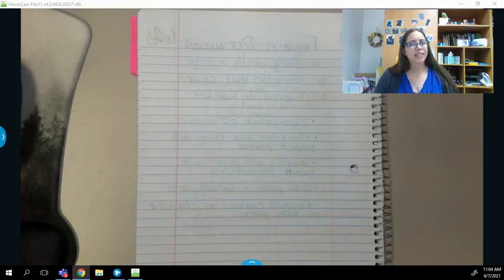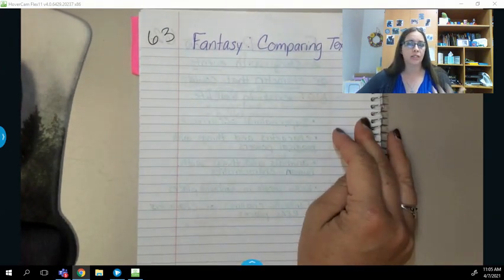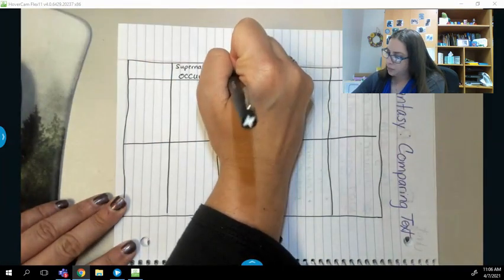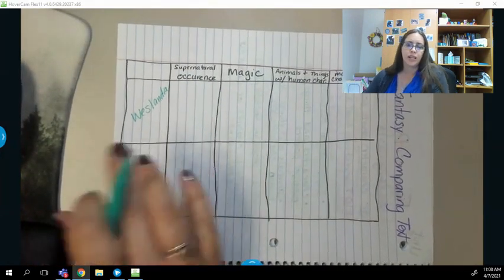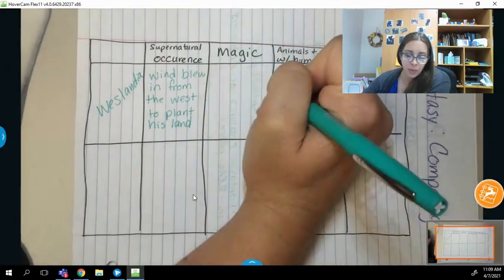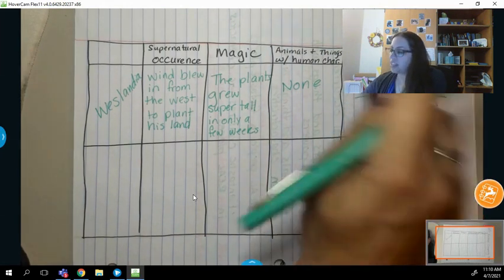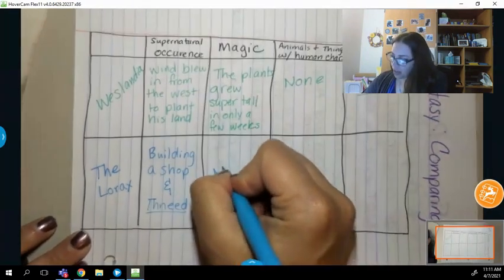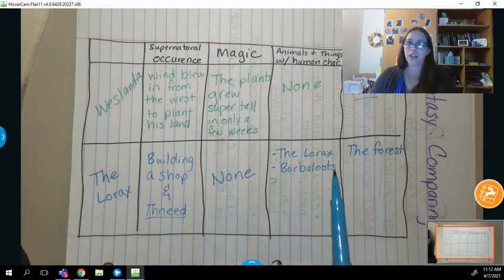Fantasy Text: Comparing Two Texts